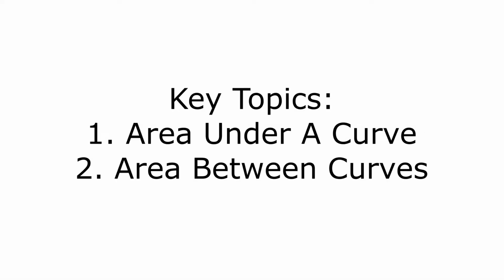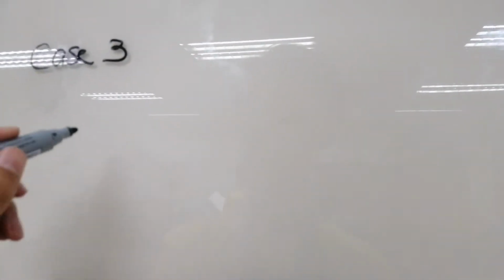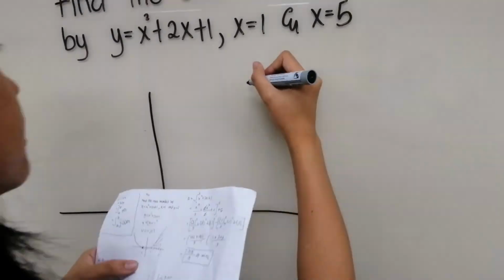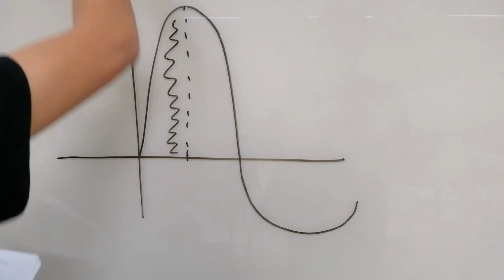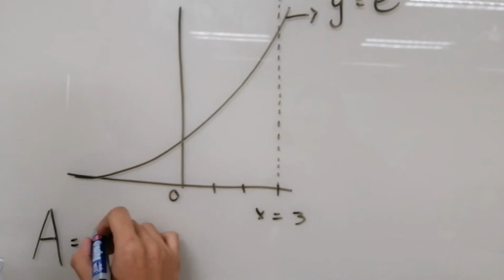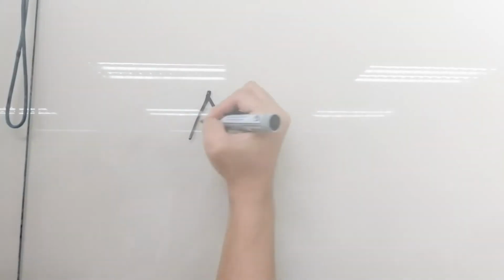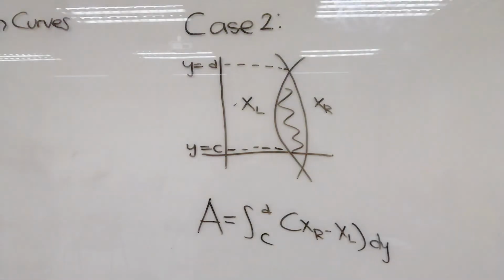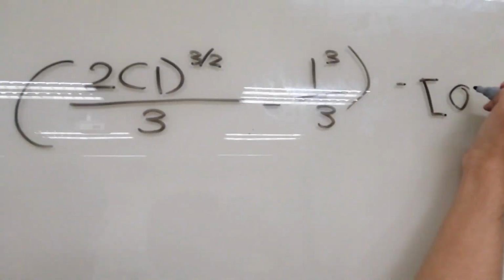Areas by Integration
Requirement for the course COE0013 - Calculus 2

Members:
Ervin Co
Julliene Bernal
Mon Impelido
Lizette Terrado
Ron Perez
Aldrin Lorenzo

BSCpE - E01

FEU Tech